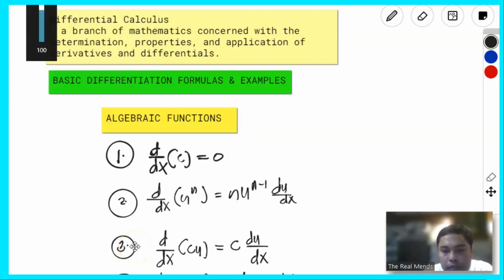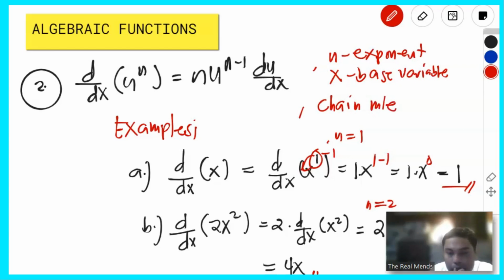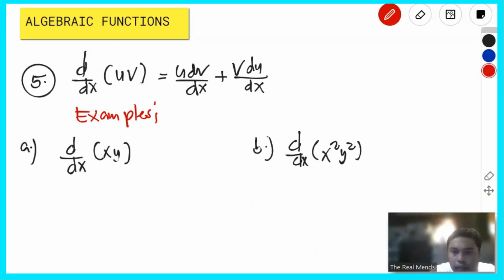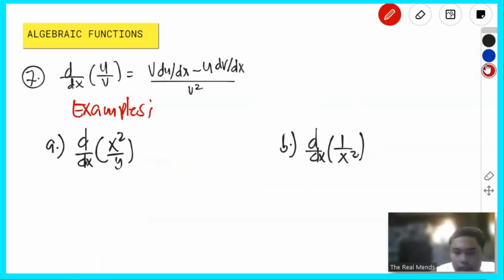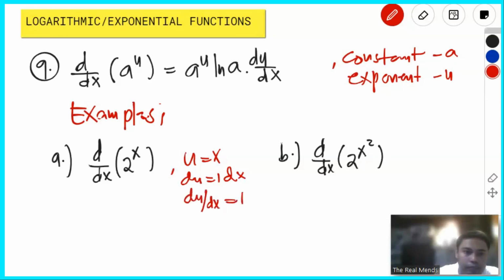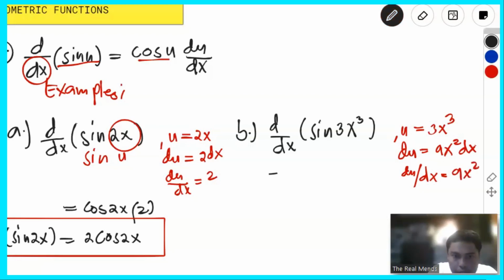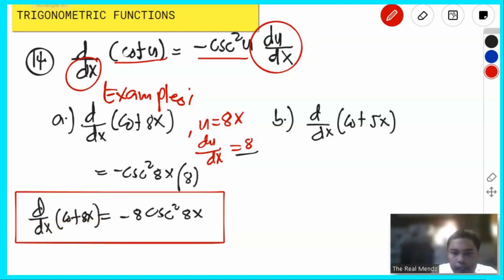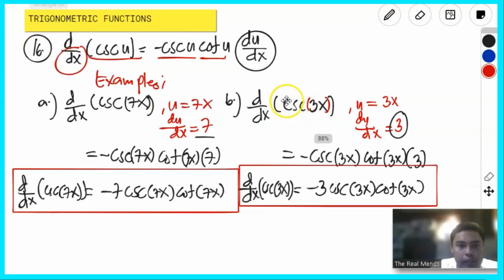Basic Differentiation Formulas with Examples / Differential Calculus / Basic Derivatives Tutorial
This is The Real Mends!!!
You can learn Mathematics Tutorial as well Electrical Engineering theory & principles.